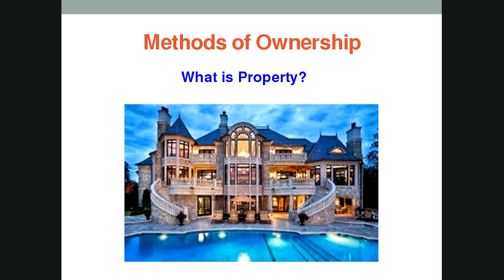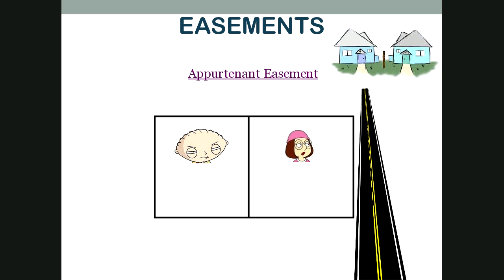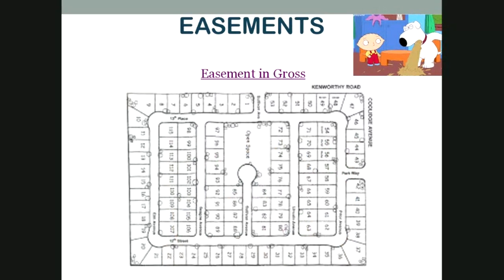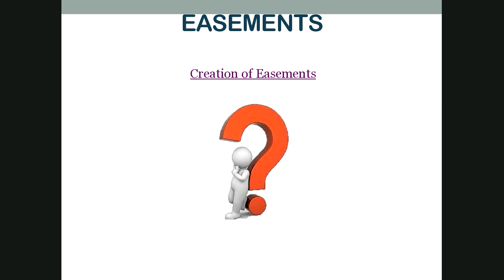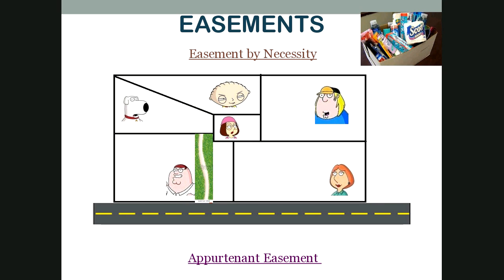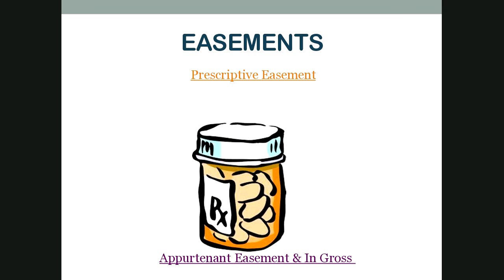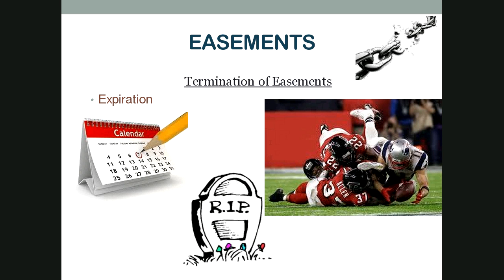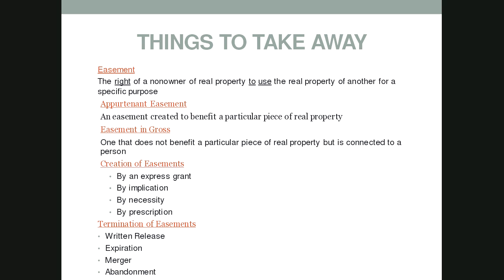Chapter 5 - Part 1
Easements